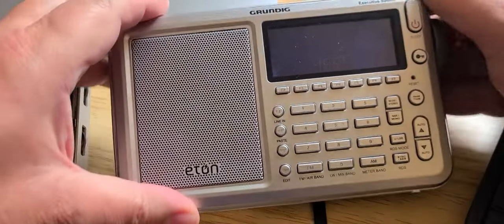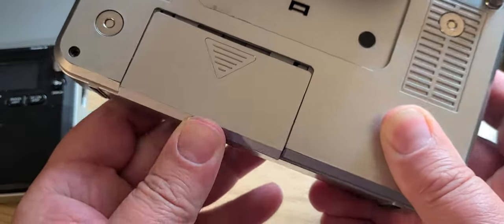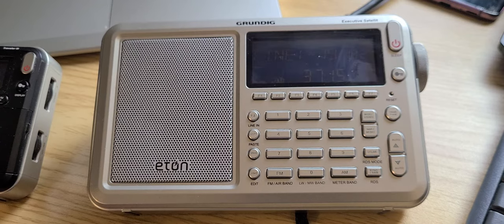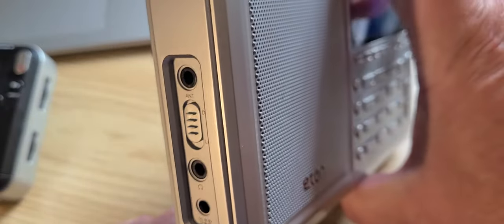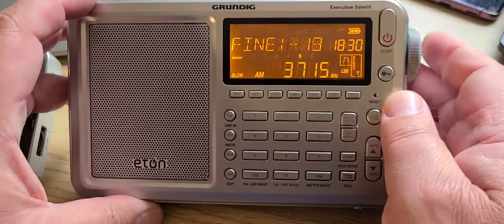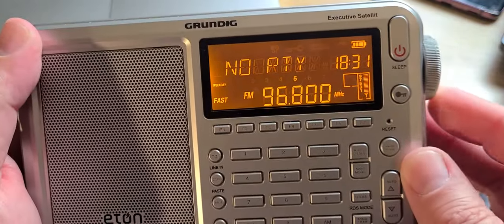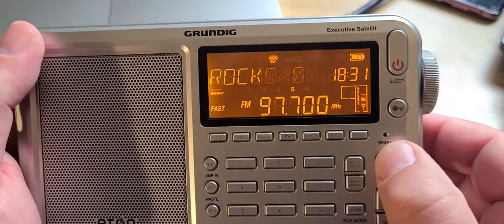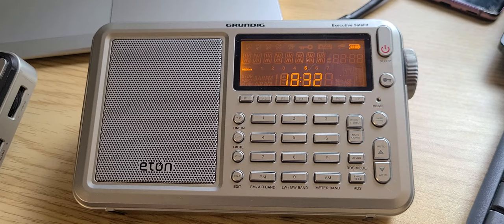Revisiting the Eton Executive satellit Grundig edition receiver AM FM Shortwave with SSB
Nice radio, works well and does a good job at receiving the signals you want.  RDS on FM is nice and external antenna jack helps also.